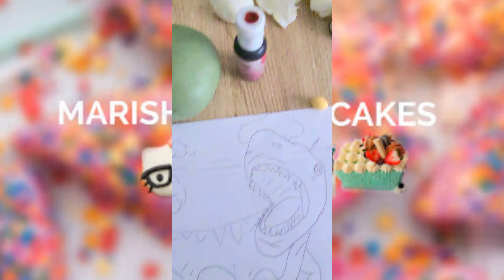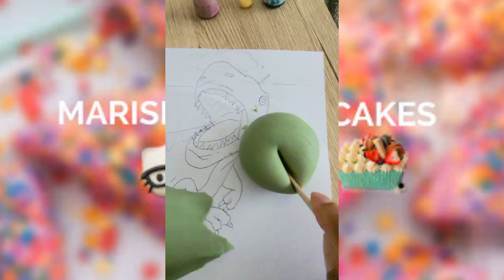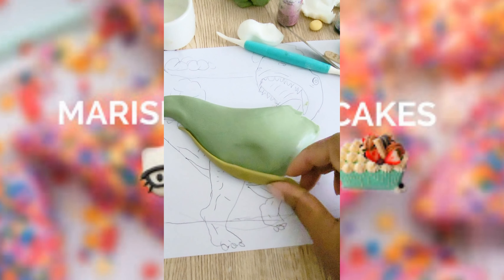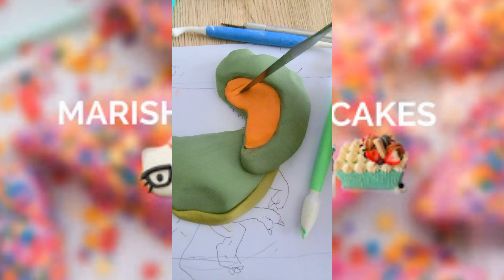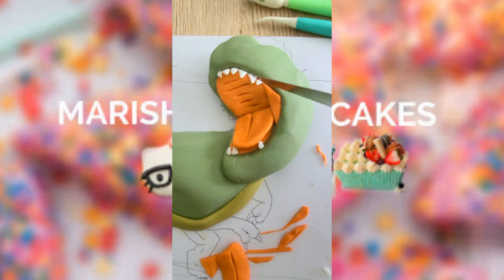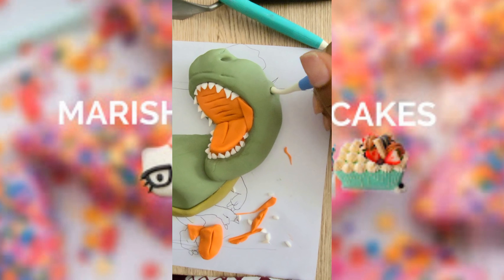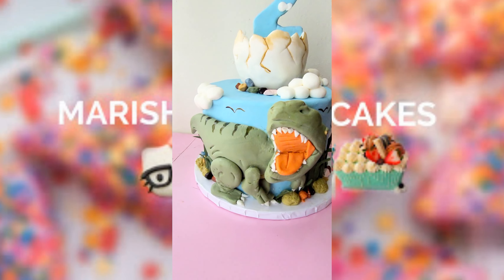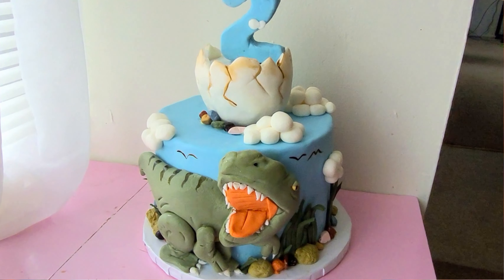2D Fondant Dinosaur | Shortieee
A quick video on how I made a 2D fondant dinosaur.

Cake Scraper Set:
Cake Decorating Tool Caddy:
My favorite fondant mat:
Airbrush Machine:
Rice Krispie Treat: